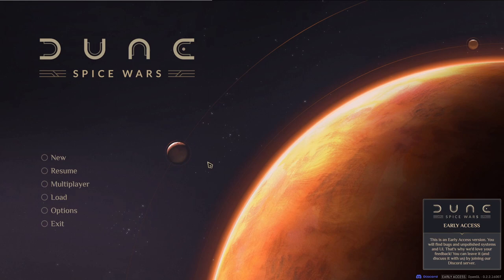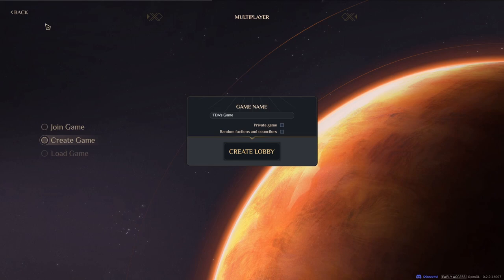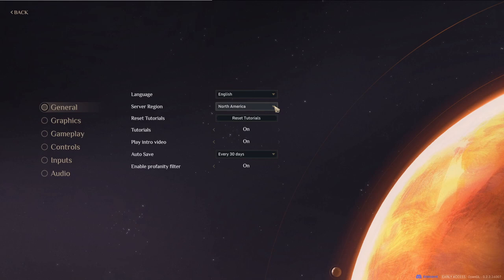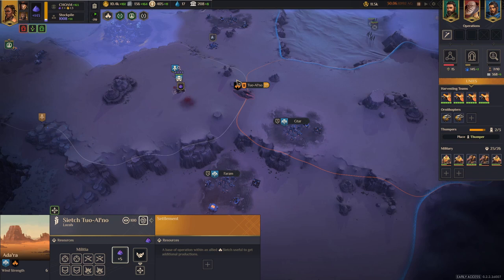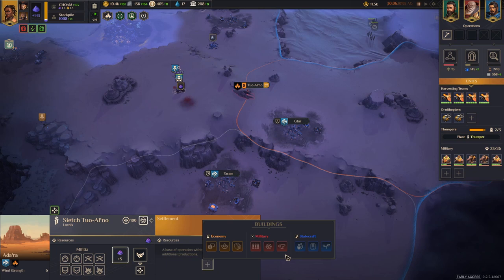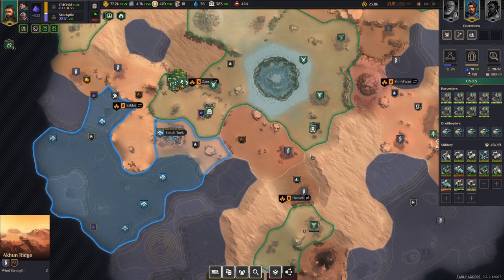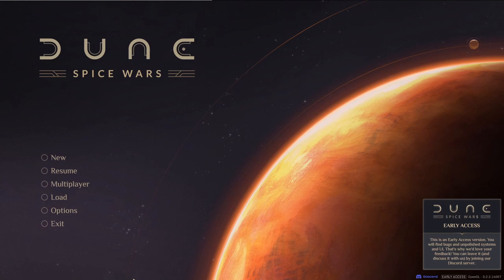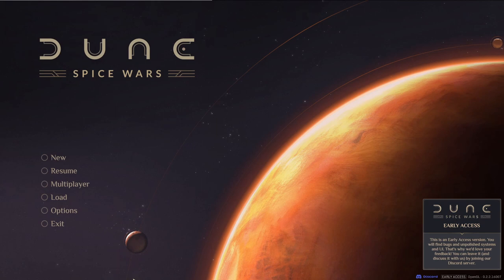MULTIPLAYER is here! | Update overview | Dune: Spice Wars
Quick overview of the Dune update that went live today.

A 4X real-time strategy game from the developers of the critically acclaimed Northgard. Set in Frank Herbert’s groundbreaking Dune universe, you must lead your faction and battle for control and dominance over the harsh desert planet of Arrakis..